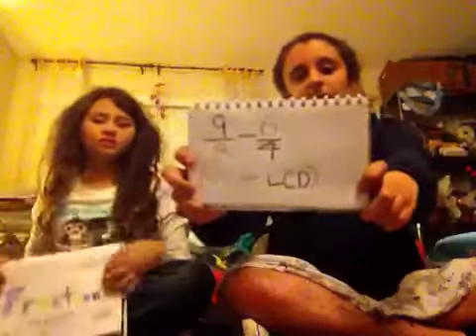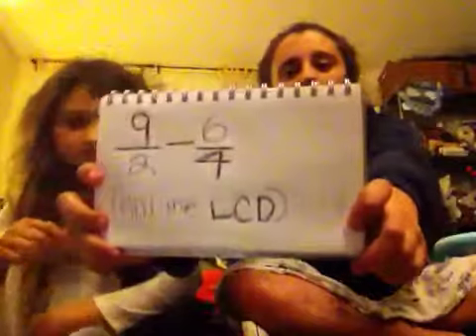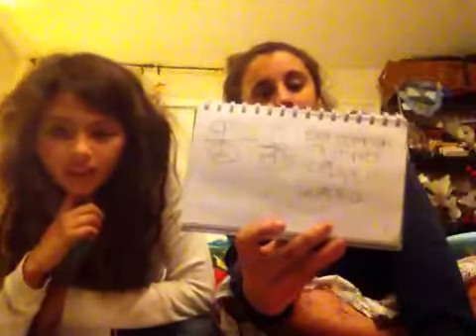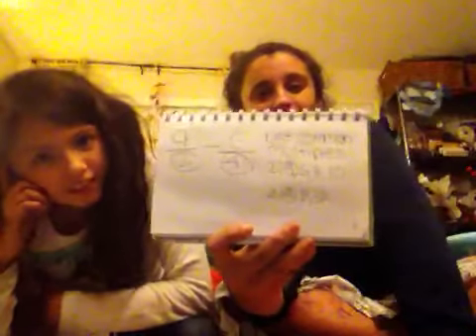Adding and subtracting fractions finals video